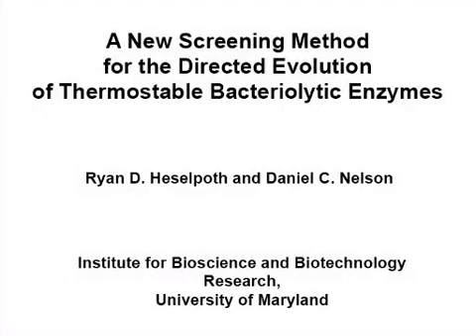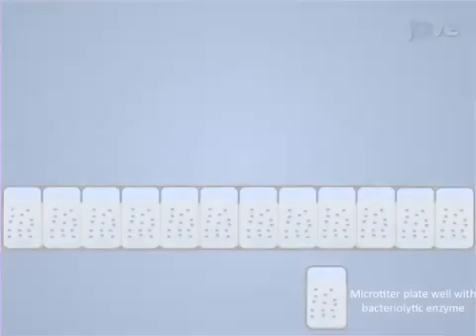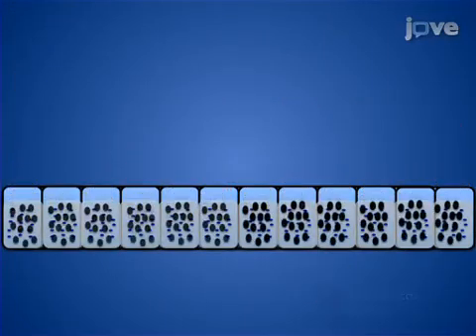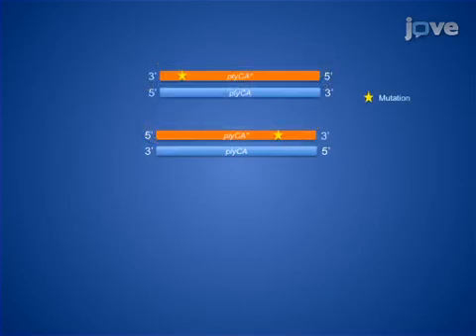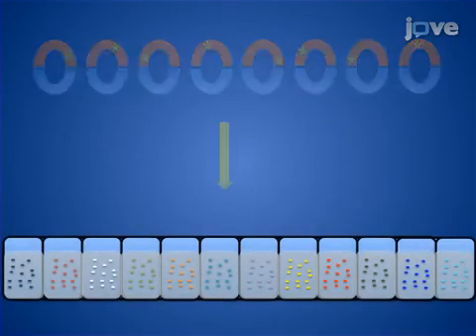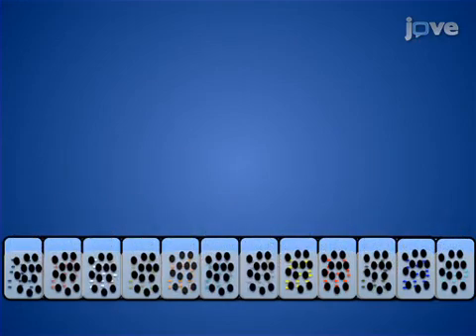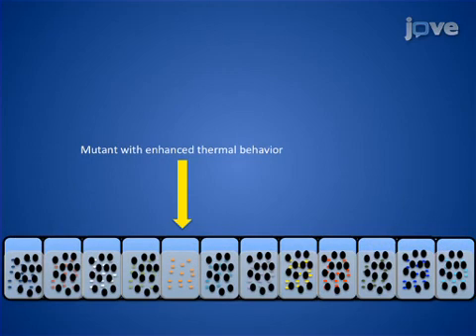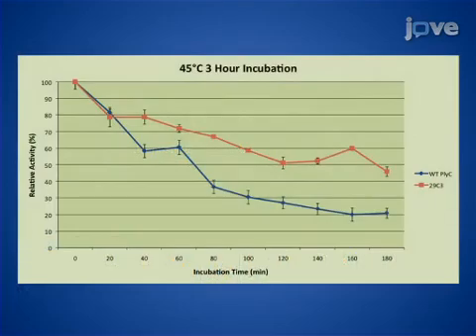New Screening Method For Directed Evolution: Thermostable Bacteriolytic Enzymes l Protocol Preview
A New Screening Method for the Directed Evolution of Thermostable Bacteriolytic Enzymes -  a 2 minute Preview of the Experimental Protocol

Ryan D. Heselpoth, Daniel C. Nelson
University of Maryland , Institute for Bioscience and Biotechnology Research;

A novel directed evolution method specific to the field of thermostability engineering was developed and consequently validated for bacteriolytic enzymes. After only one round of random mutagenesis, an evolved bacteriolytic enzyme, PlyC 29C3, displayed greater than twice the residual activity when compared to the wild-type protein after elevated temperature incubation.